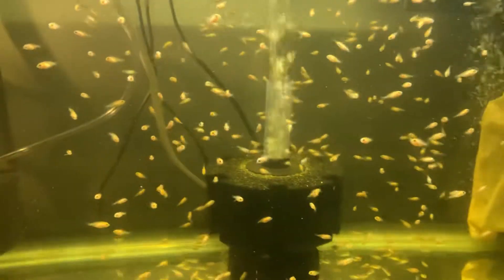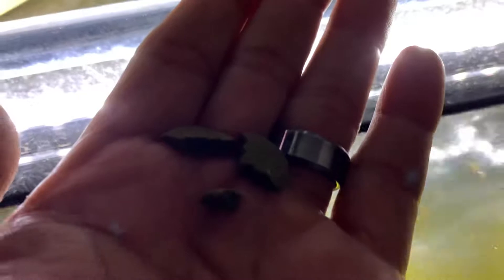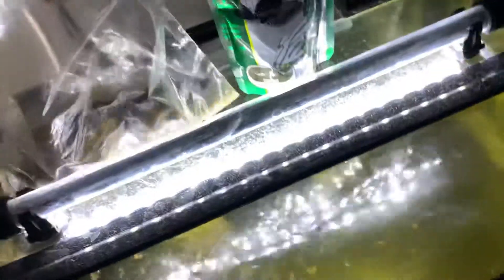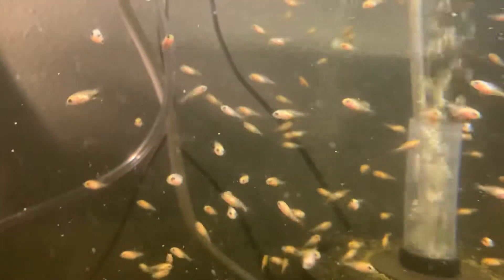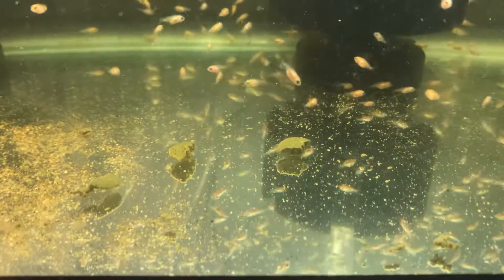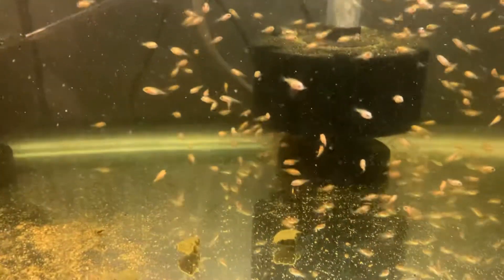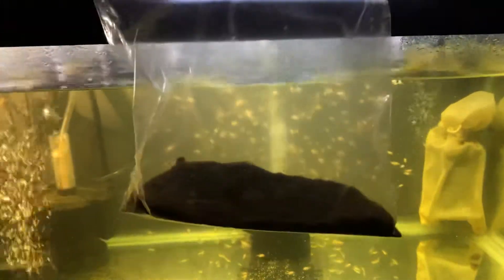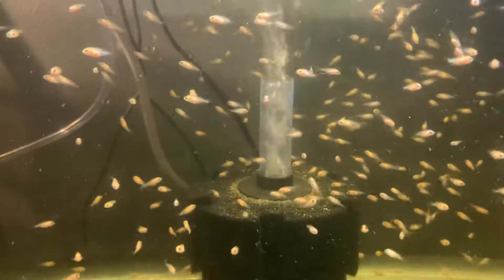How Much Food To FEED Baby Tilapia FRY.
How much food should you feed your baby Tilapia?  Check out this video. I feed them ground up tilapia pellets that I buy for 40 dollars a bag. I feed them Algae wafers when I can’t feed them every hour.

Like this video of you like what you see.